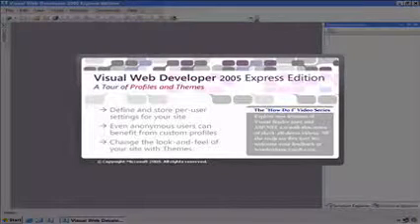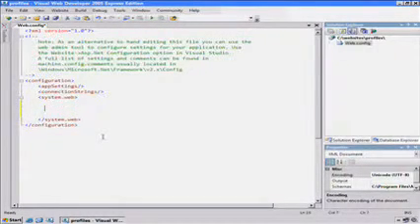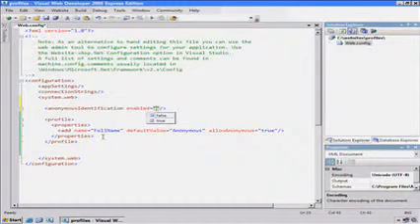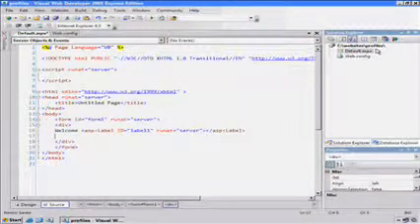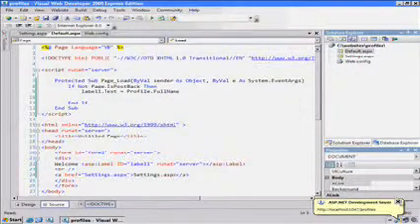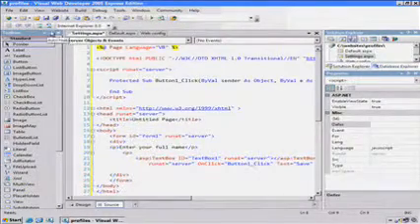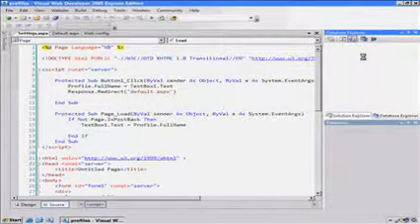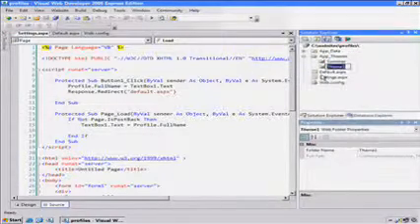ASP NET Tutorial Profiles and Themes Video 01